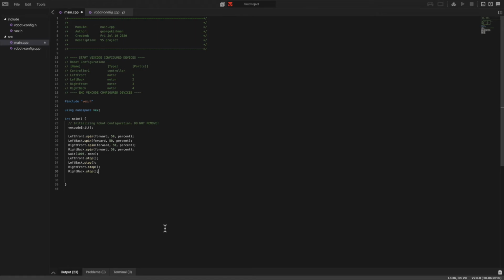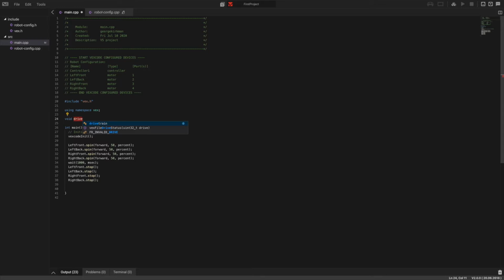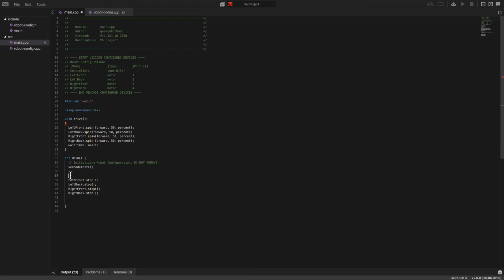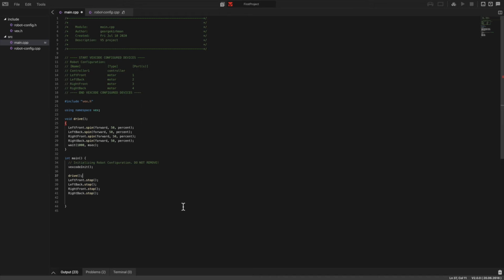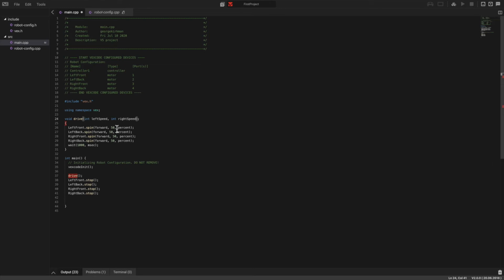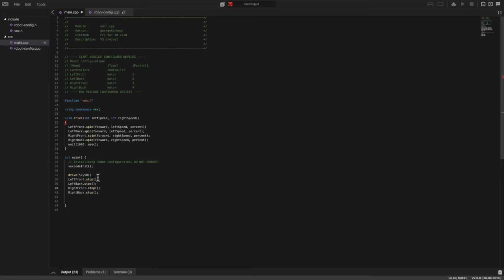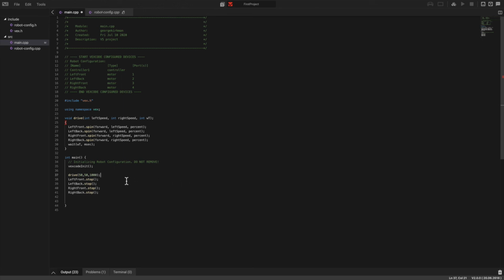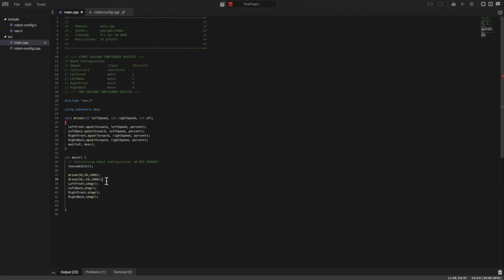VEX V5 code - Drive Function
Using a function to control your 4 motor drive.